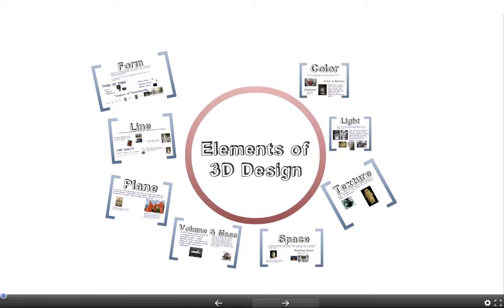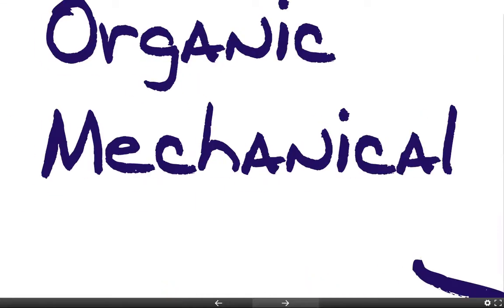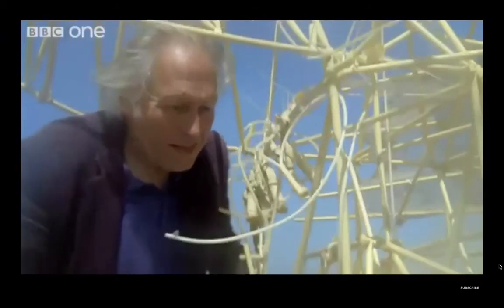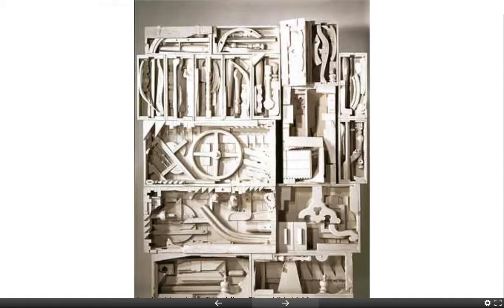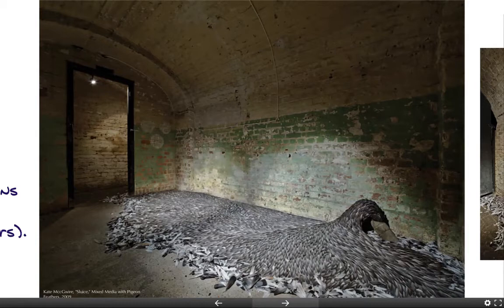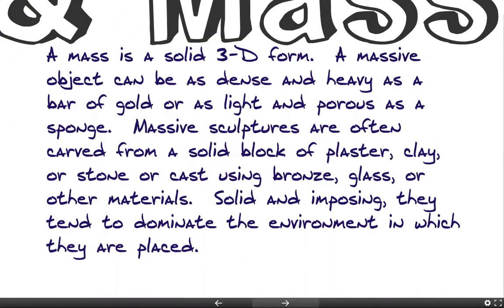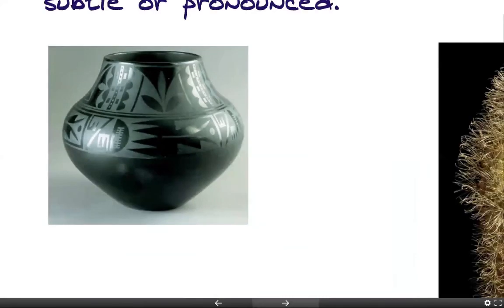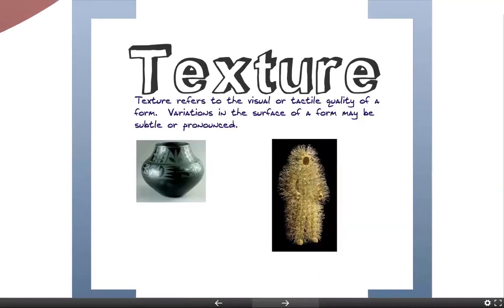Elements of 3D Design (Part 2)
Focus on Form, Volume and Mass, and Texture